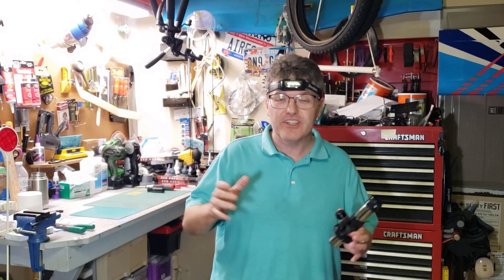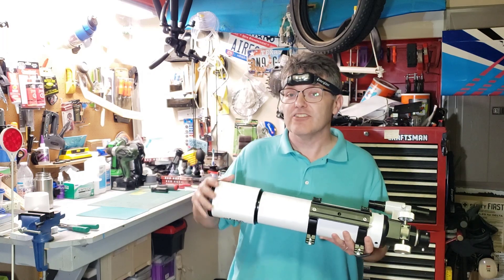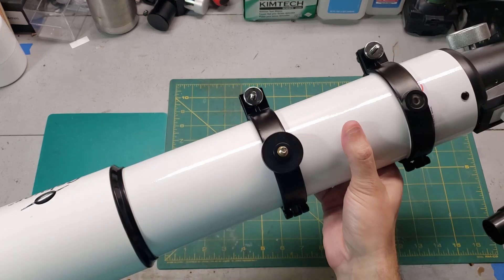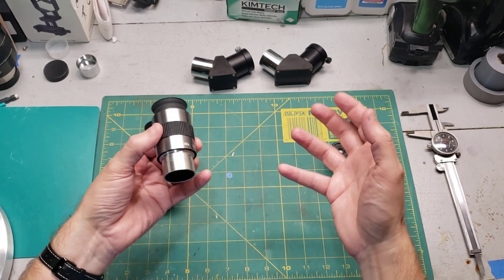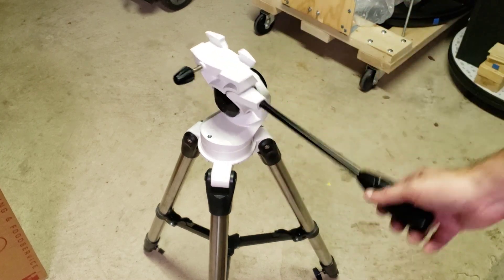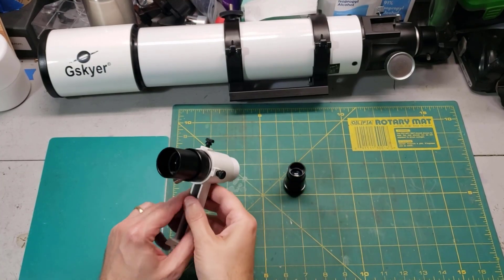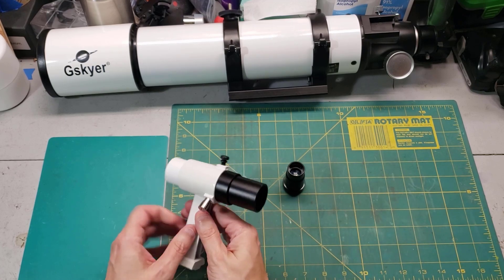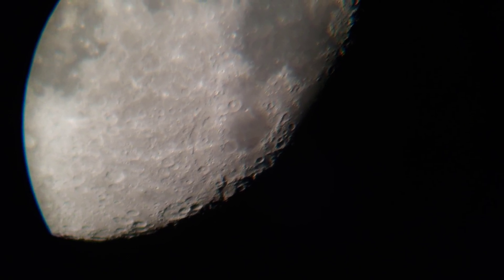Used Telescopes: How To Buy Your First One And Fix It Like New!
Don't buy a new telescope! In this video, I'll show you how to buy a used or broken telescope and fix it up. I'm here to show you how to score a cheap used telescope and fix it up like new! In this video, I'll give you expert tips on what to look for when buying a used telescope, as well as show you how to refurbish and repair any broken parts. And by the way, regarding the finished telescope, it's been great on the Moon and the Orion Nebula.  It didn't work well on Venus and I haven't had a chance to try the other planets.

Gskyer 90mm by 600mm telescope
The Best Smartphone Adapter Money Can Buy
A 5" Cabinet Handle for your hoops

YOUTUBE NOTES:
2) Soundtracks used with permission from my video editing suite, Camtasia
3) All products shown were purchased by me with my own money.
4) This video does not contain any controversial subjects, children, offensive material or language.

Questions answered:
1) How do I buy a used telescope?
2) Is it safe to buy a used telescope?
3) What should you look out for with used telescopes?
4) What kind of eyepieces are there?
5) How do I restore a telescope?
6) How do I fix a telescope?
7) How do I buy a cheap telescope?
8) How do I save money on a telescope?
9) Gskyer telescope review

0:00 Introduction
0:21 Choosing A Telescope
4:04 FIRST LAW OF BUYING USED: Don't believe the description
5:30 SECOND LAW OF BUYING USED: The Importance Of A Dust Cap
11:22 MISSING/BROKEN PARTS LEVEL 1: Replace With Used Parts
18:25 MISSING/BROKEN PARTS LEVEL 2: Improvise/3D Print
24:33 Odd Last Minute Fixes (Viewfinder)
30:58 BONUS! Let's add a pro handle